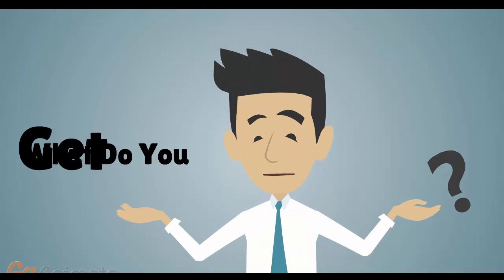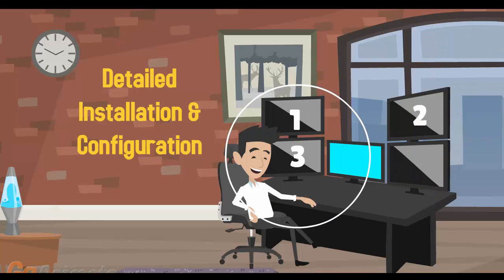vmware training Reykjavík Iceland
For those of you located in Reykjavík Iceland and looking to become VMware Certified Professional, in this video we'll provide you with an overview of what our online VMware classes look like and you will be able to clearly understand the specifics of what you receive when registering for the ”Installing, Configuring and Administering VMware vSphere” class.

vmware, training, online, vcp-dcv, vmware classes online, vmware education online, online classes; installing and configuring vmware course;

Coat of arms of Reykjavík, Álftanes, Garðabær, Hafnarfjörður, Kópavogur, Mosfellsbær, Seltjarnarnes, Vesturbær, Miðborg, Hlíðar, Laugardalur, Háaleiti og Bústaðir, Breiðholt, Árbær, Grafarvogur, Kjalarnes, Grafarholt og, lfarsárdalur

11th International Conference, IVA 2011, Reykjavik, Iceland, 64°08′00″N 21°56′00″W

vsphere training
vmware vsphere training
vcp course
vcp qualification
vcp vmware

Reykjavík, Reykjavík Constituency North Reykjavík Constituency South, Reykjavík City Council, Postal codes 101–155